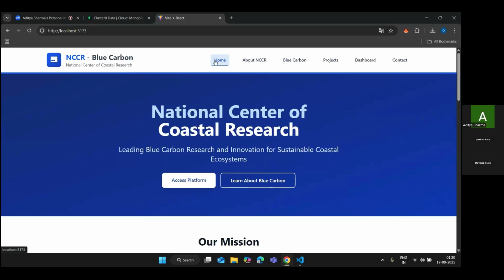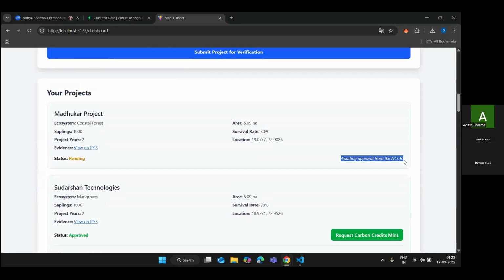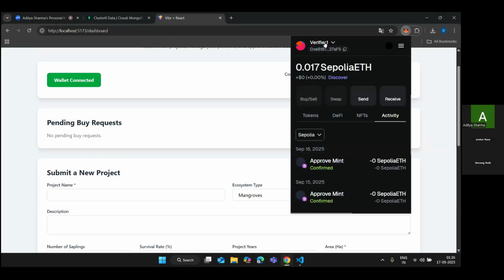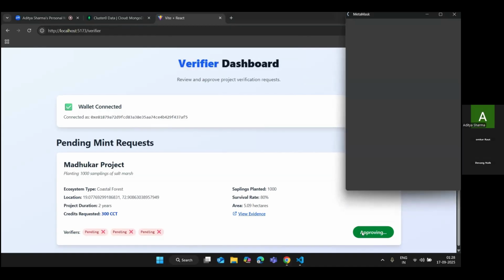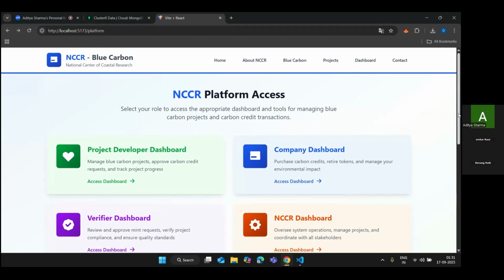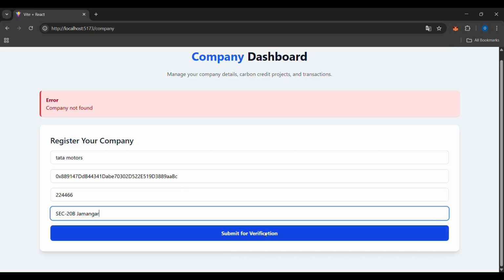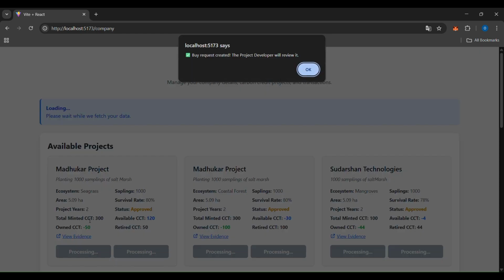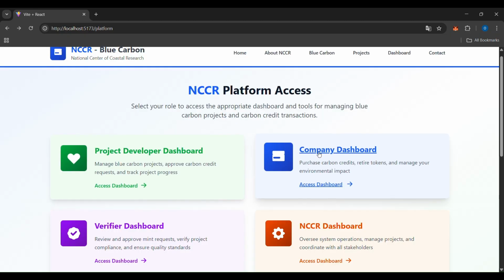Blockchain Based Carbon Registry And MRV | SIH 2025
Are you tired of the complexities and lack of transparency in the traditional carbon market? We've built a solution to revolutionize it!

🌳Introducing our Blockchain-Based Carbon Registry and MRV System.

Our project is a unified, end-to-end platform designed to bring trust, efficiency, and transparency to the carbon credit ecosystem. We've replaced outdated systems with a powerful, blockchain-powered solution that connects every stakeholder on a single platform.

💡Key Features:

1) Project Developer Dashboard: Easily submit your carbon reduction projects and upload verifiable proofs, securely stored with a permanent link on IPFS.

2) Verifier Dashboard : Independent verifiers can access and audit project data securely via their MetaMask wallet, with every approval immutably recorded.

3) NCCR Admin Dashboard : The national registry admin gains full oversight, assigning verifiers and giving the final approval that triggers the issuance of verifiable carbon credit tokens.

4) Company Dashboard : Companies can directly purchase and verifiably burn carbon credit tokens from a registry of approved projects, providing them with an undeniable, blockchain-based proof of their offset.

💡Why Our Solution is Different:

We've created a holistic ecosystem that bridges the gap between decentralized technology and regulatory oversight. By integrating the government-backed NCCR, our platform offers a unique combination of blockchain's transparency and institutional credibility.

This isn't just a project; it's a new standard for climate action.

✅Impact & Benefits:

1) Social : Empowers local communities and small-scale developers.
2) Environmental : Directly incentivizes climate-positive projects.
3) Economic : Reduces costs, eliminates intermediaries, and creates a more efficient market.

Join us in building a more trustworthy and effective carbon market for a sustainable future.